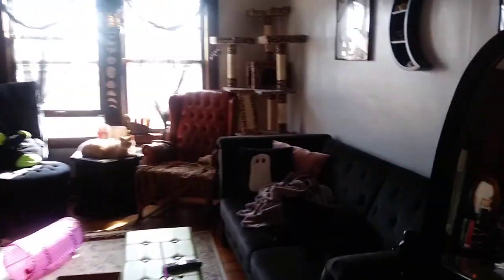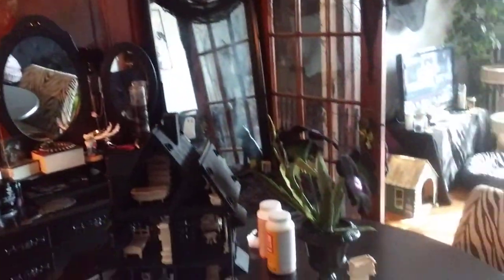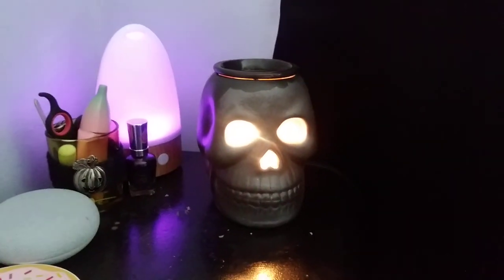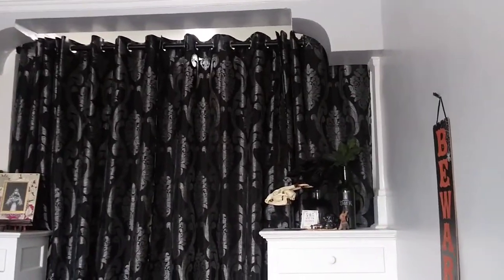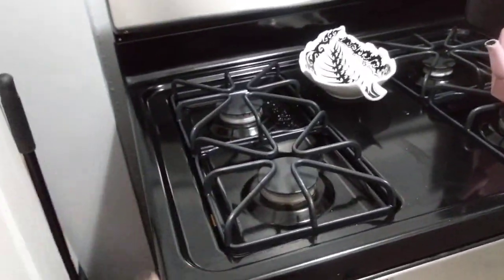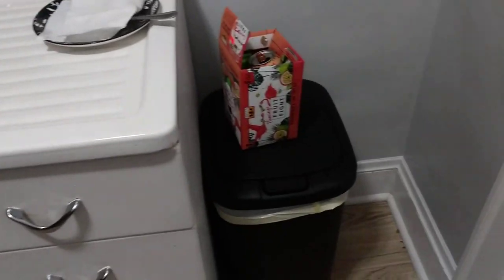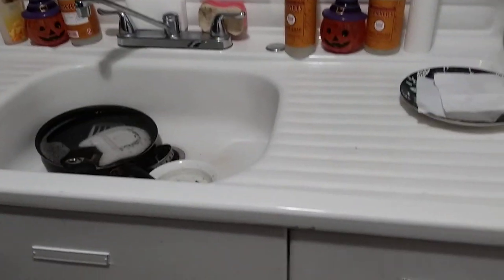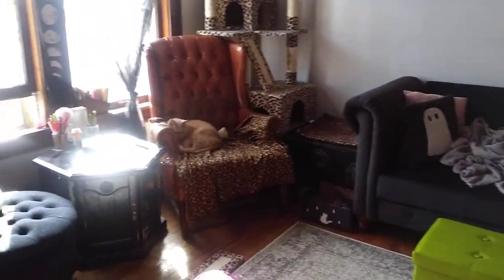GOTHIC APARTMENT TOUR